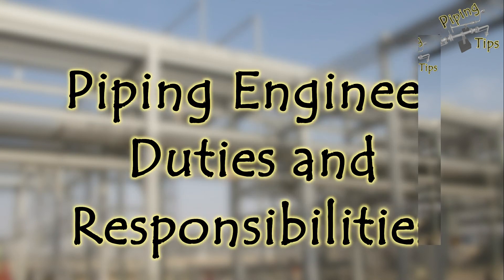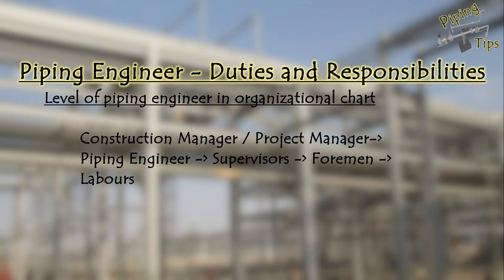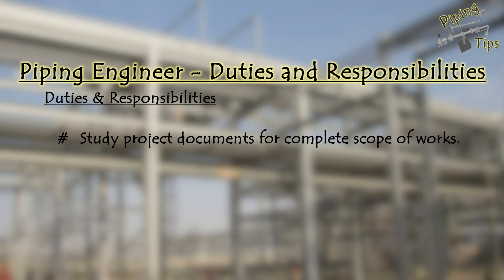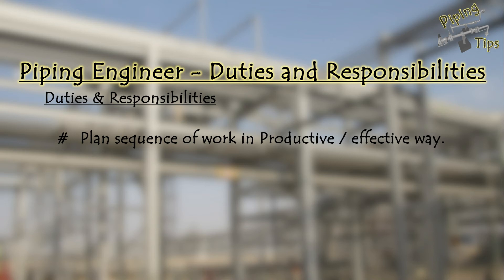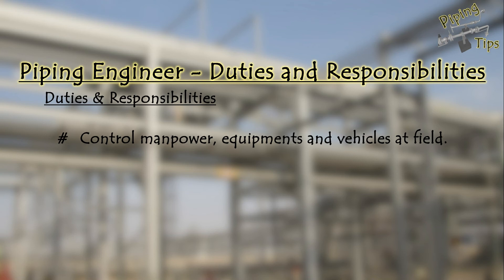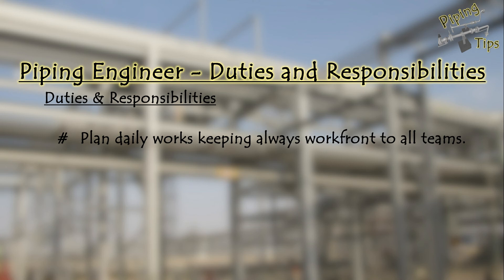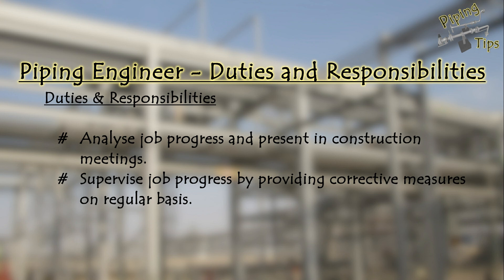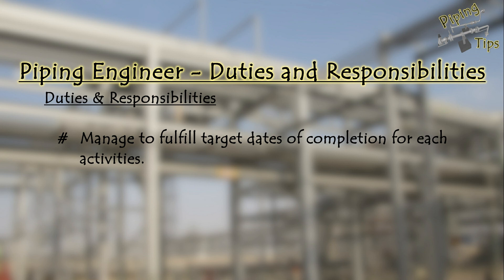Piping Tips Episode - 04, English edition - Piping Engineer - Duties and responsibilities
Understand who is piping engineer and what is his duties and responsibilities. Company requirements maybe slightly differ, but major common duties under the title piping engineer is covered. This is English translation video of original video uploaded earlier in this channel.

The terms used in this video are familiar in piping and most of these will be explained in detail by upcoming videos, however please feel free to ask your doubts in the comments below.

Piping Tips - Exclusive Channel for sharing Oilfield Piping Tips. Here we will discuss construction tips in simplest way possible to master in your job and save for future reference.